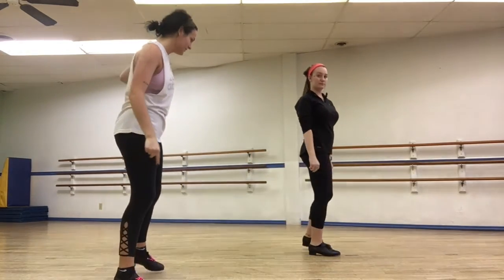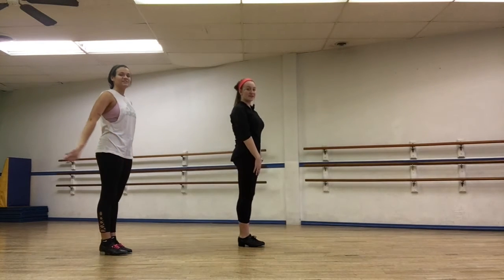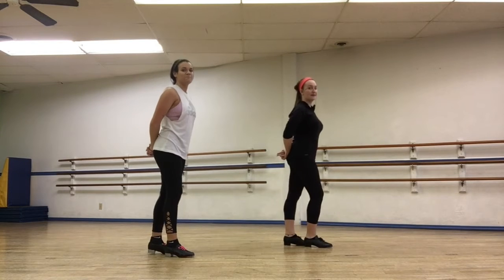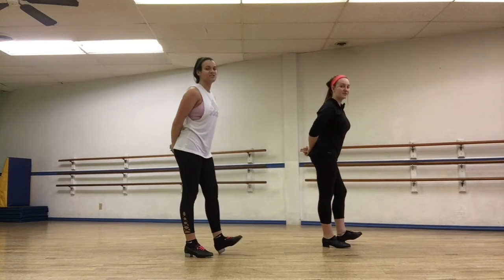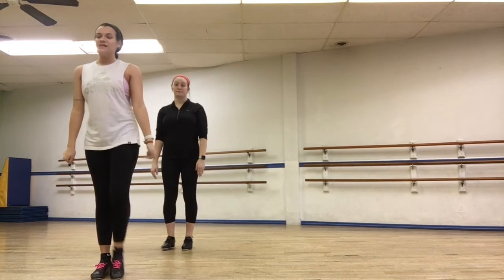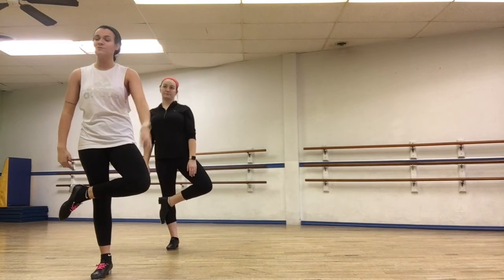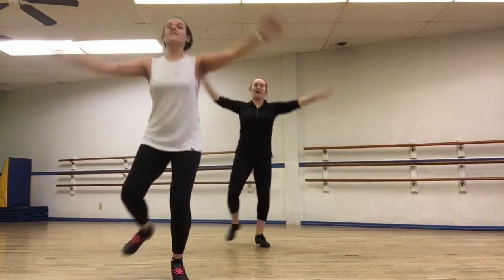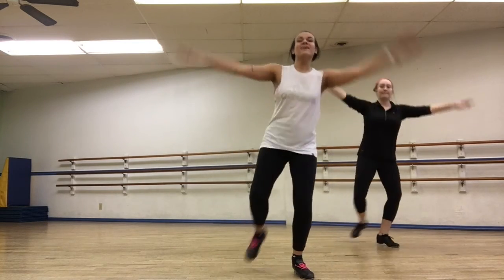Beginning Level Tap